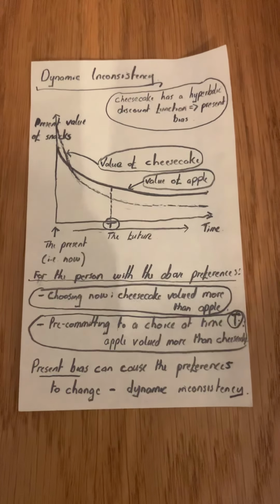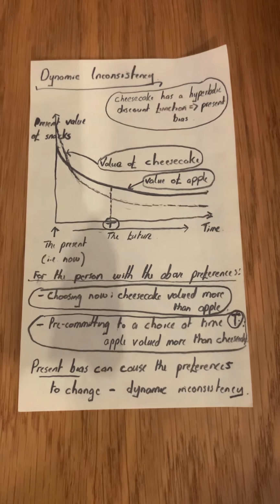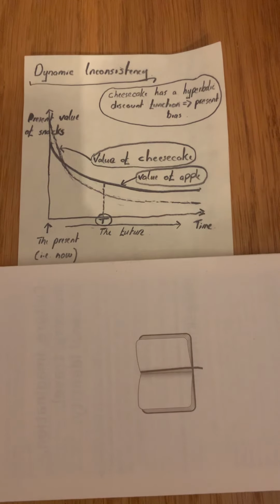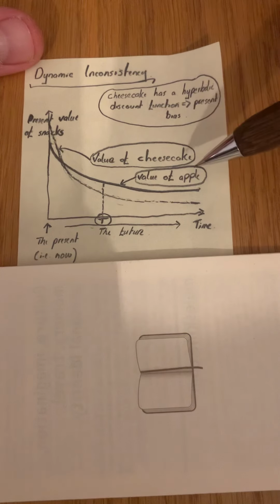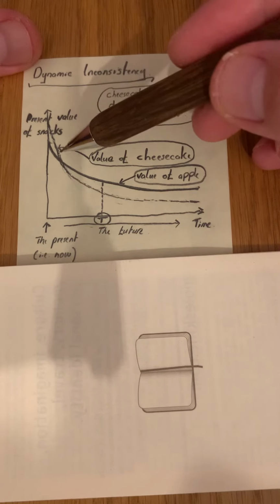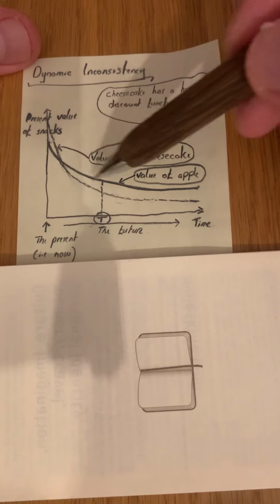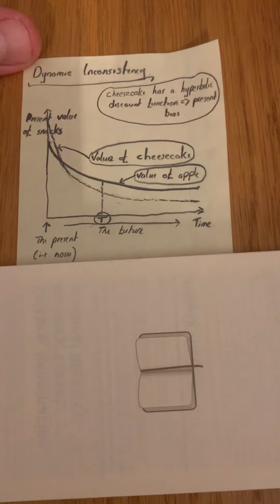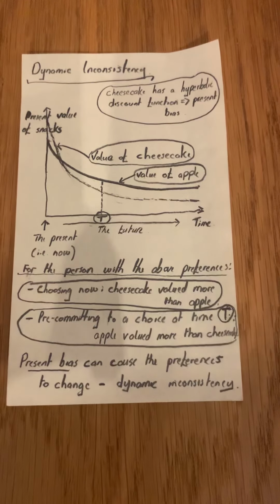Behavioural economics on a post-it #26: Dynamic inconsistency